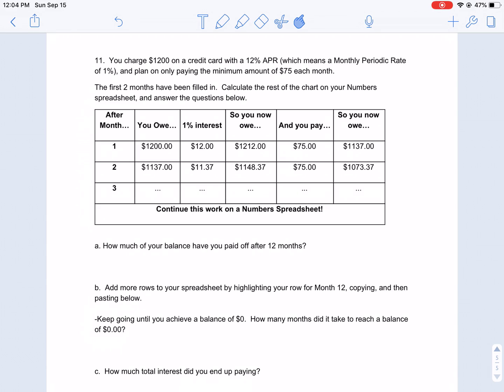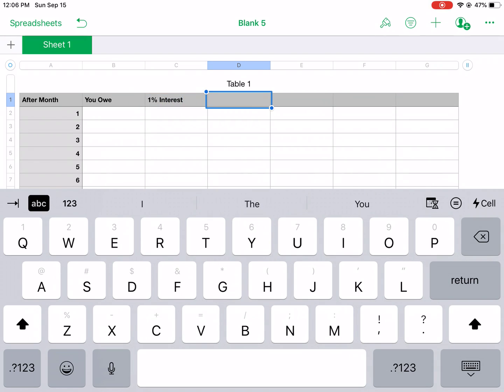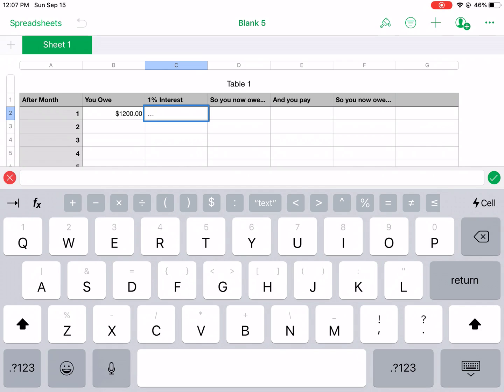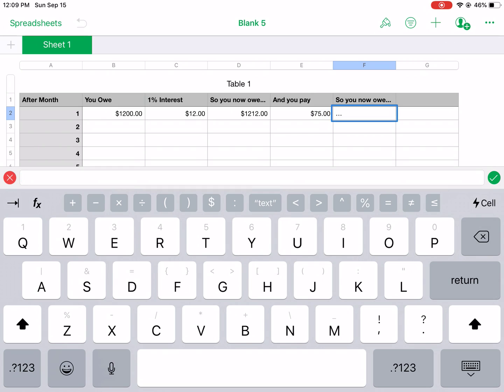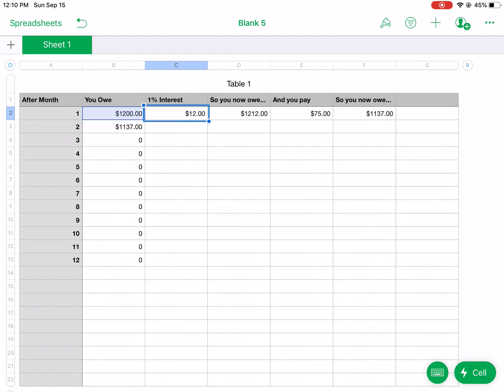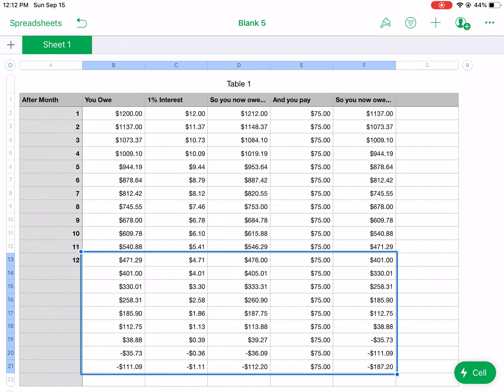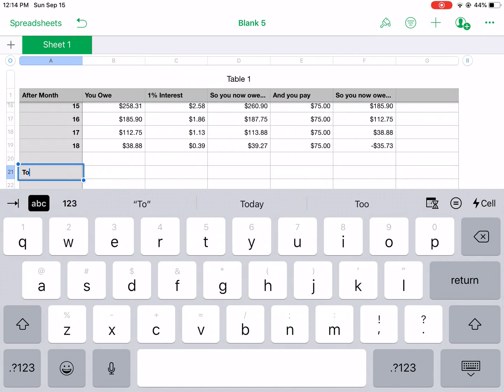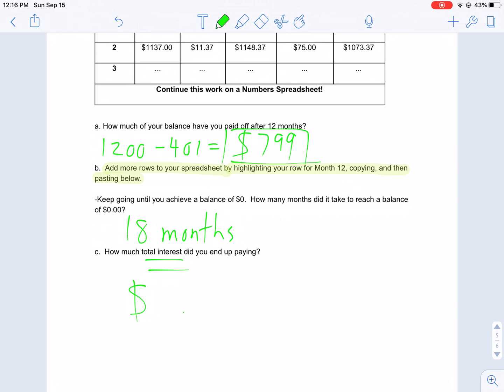TCM Using Numbers APP with Formulas for Paying off a Monthly Balance of a Credit Card